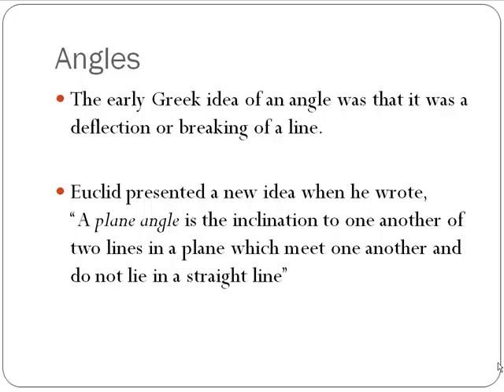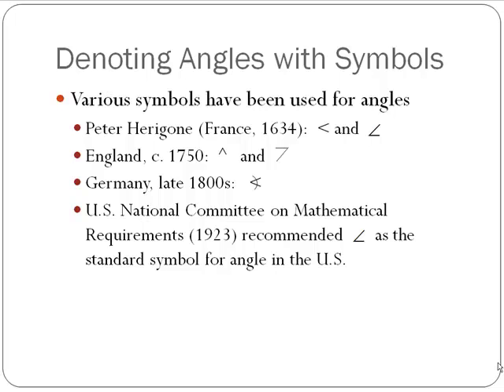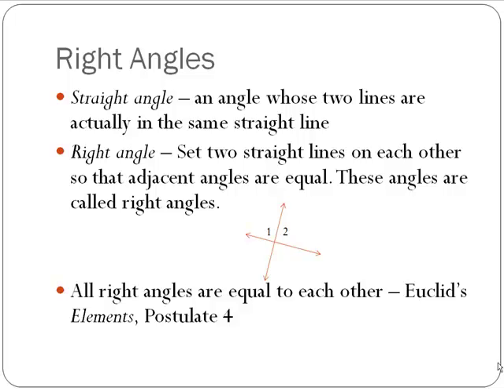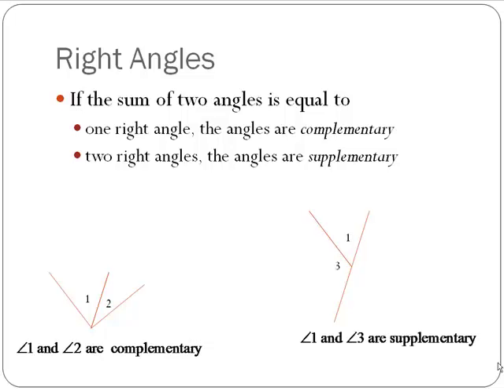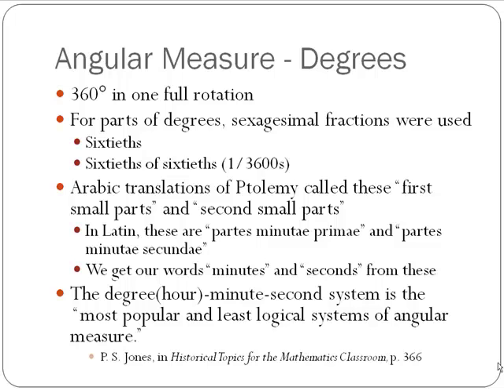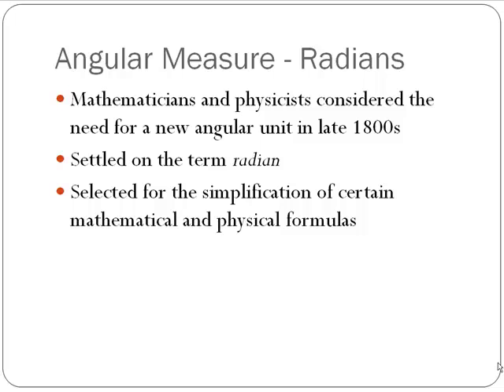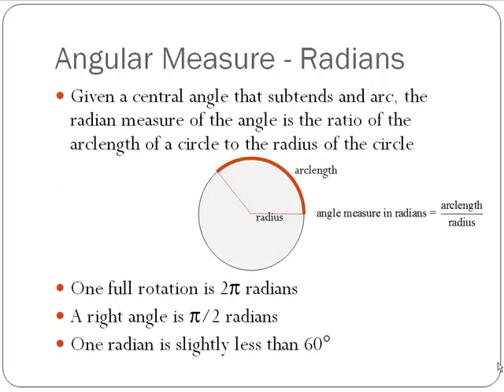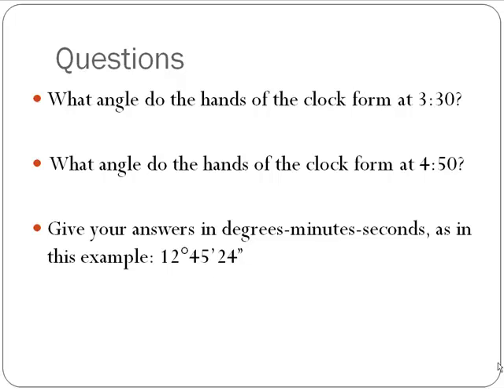Angular Measure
A history of angular measure, including description of the units of degree and radian.